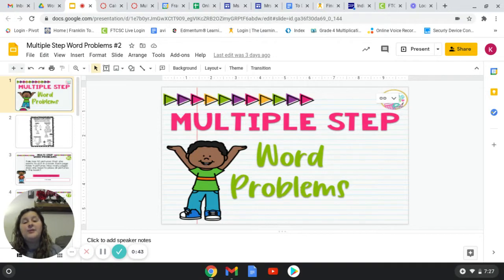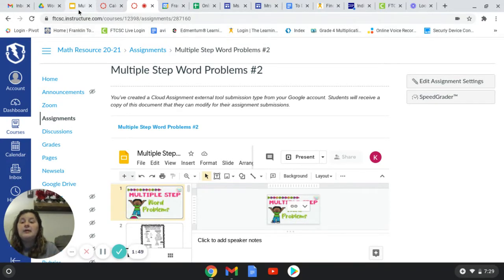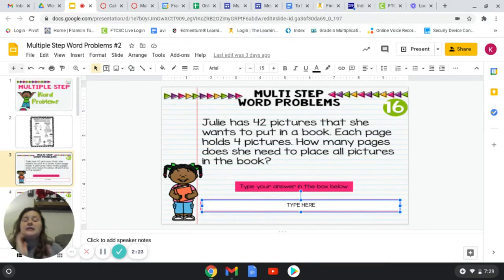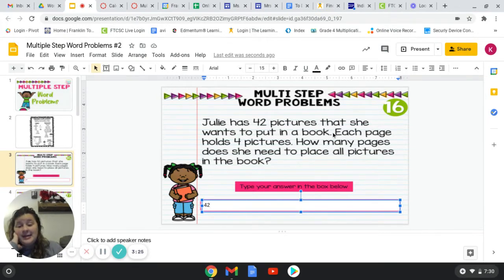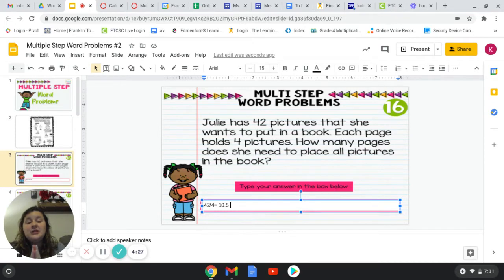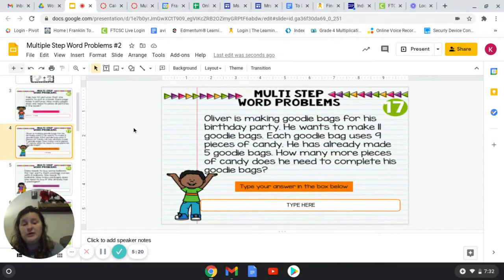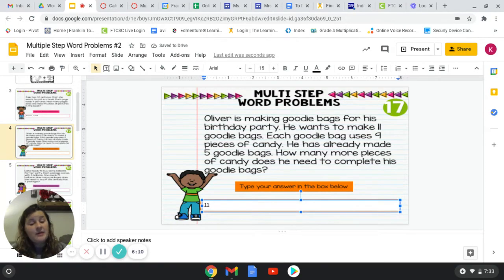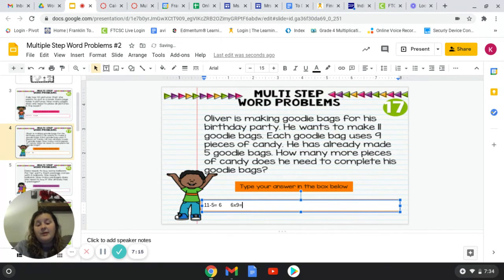Multiple Step Word Problems #2 Google Slides